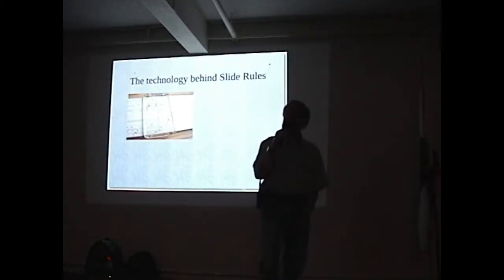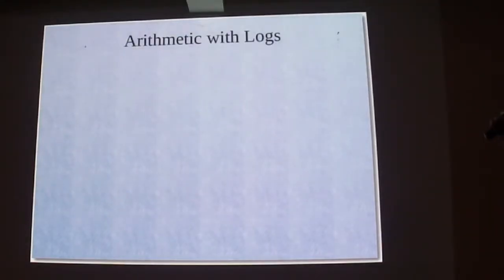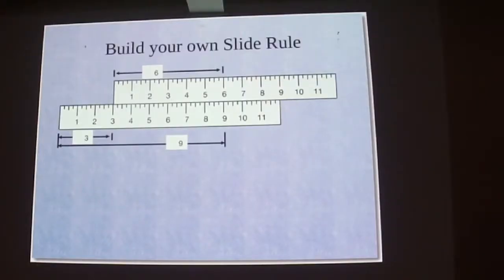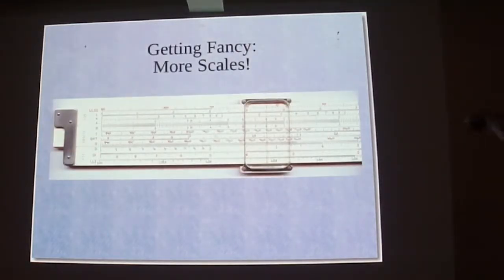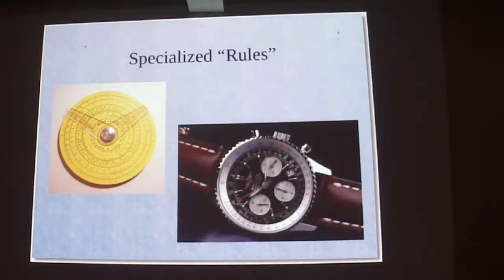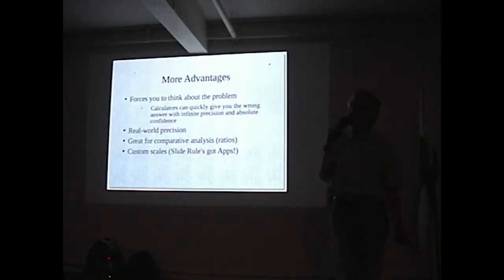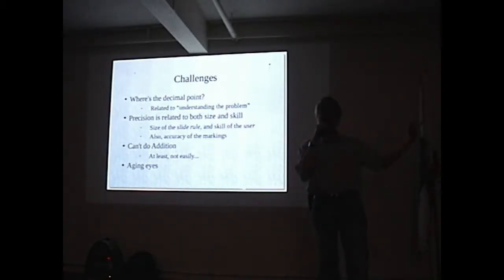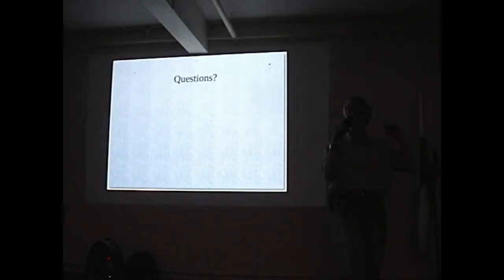SFARC May 2017 Tech Ten presentation - Slide Rules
For the May Tech-10 presentation, Greg KO6TH discusses the technology behind the lowly Slide Rule; how it works, and why it matters.